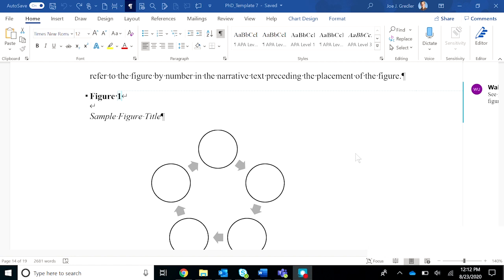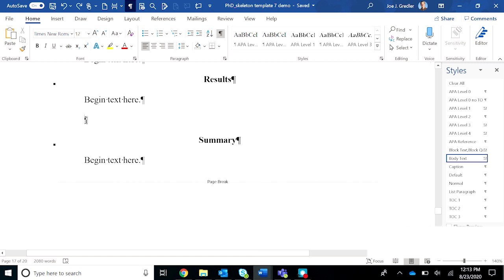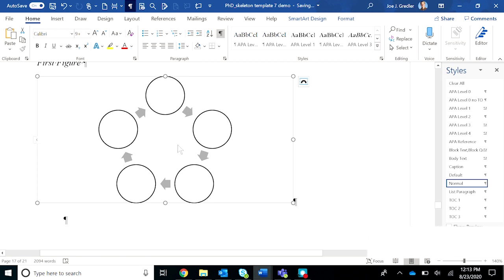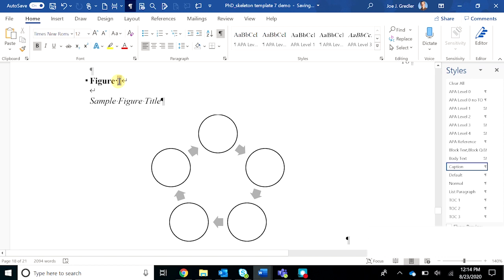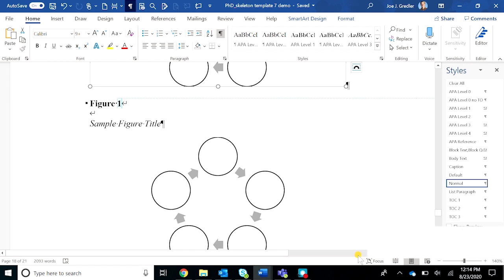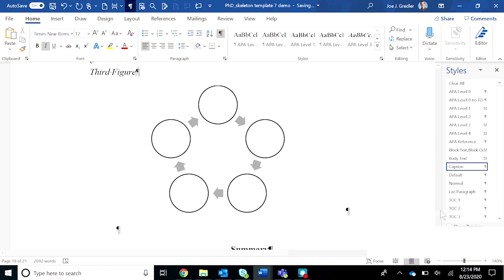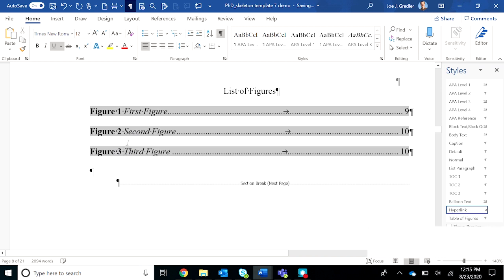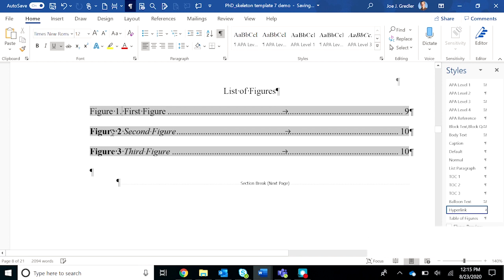Capstone Formatting: Formatting Figures and Updating the List of Figures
Use the sample figure in the template to help you format APA figures and update the list of figures.

Video created by Dr. Joseph Gredler